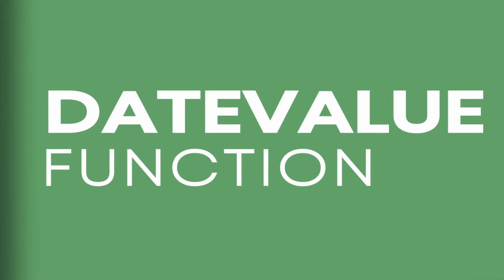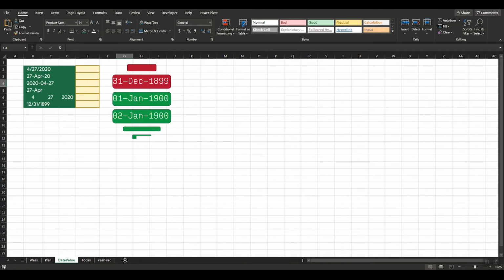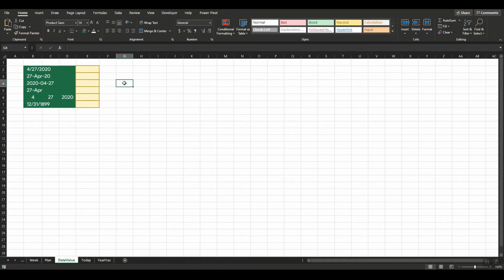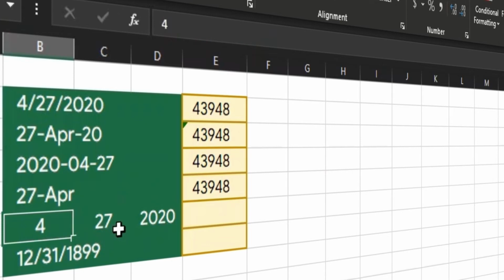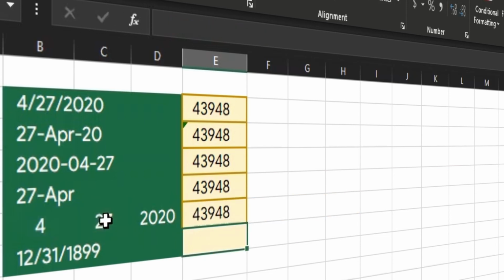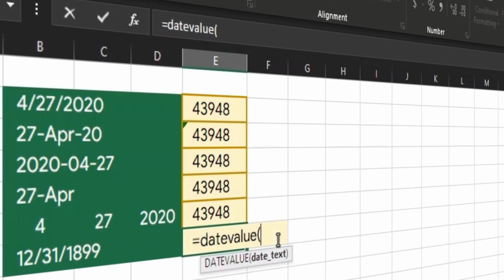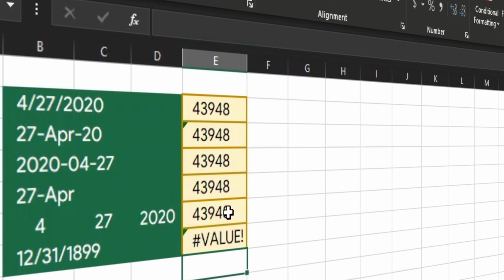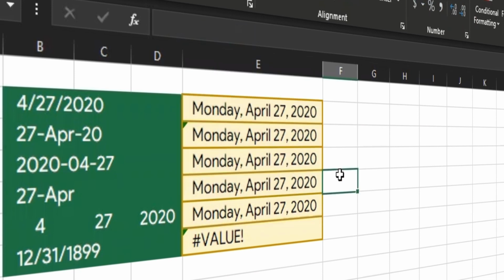How to use the DateValue function in Microsoft Excel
In this video you will learn how to use the Date Value Function in Excel.
DateValue function is used to extract a Date Value from a Text field.
It helps Excel in recognizing the Date & then can be used in downstream data calculations.

Time Stamps:
00:00 Intro
00:23 Background/Theory
01:07 Using the Function
01:33 Using "&" Function within "DateValue"
02:30 Limitations
02:49 Outro